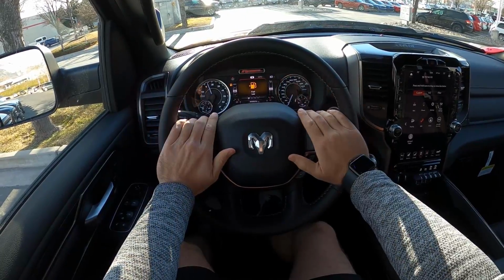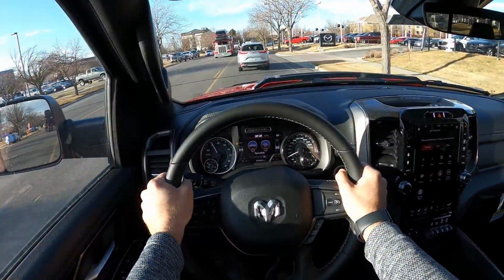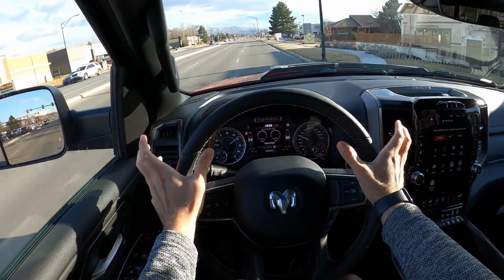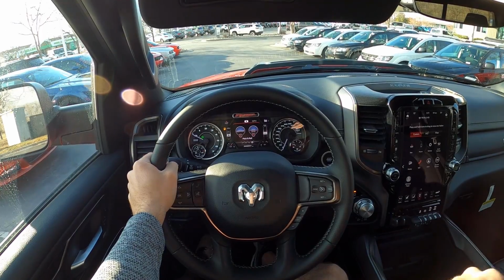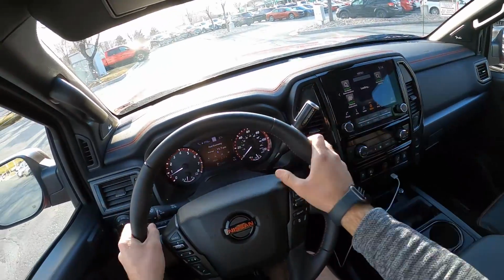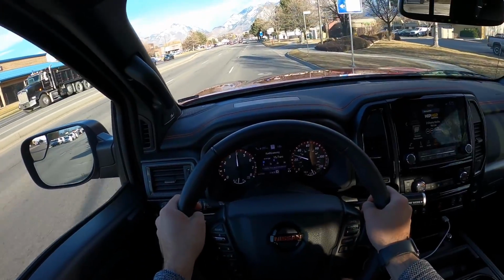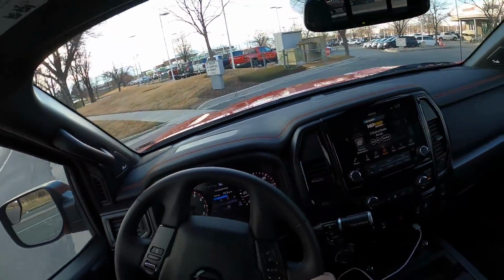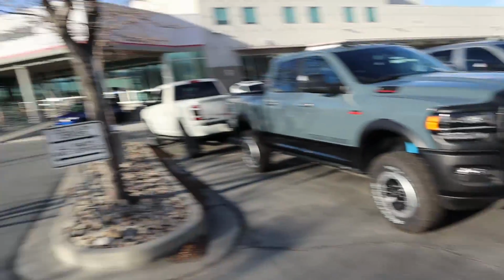2021 Ram Rebel Vs 2021 Nissan Titan Pro-4X Driving Comparison: Which Truck Has The Better Engine?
Today I do a driving comparison with a 2021 Ram Rebel and 2021 Nissan Titan Pro-4X!